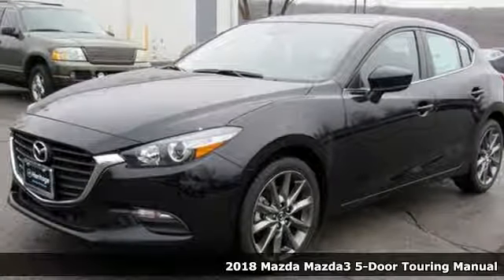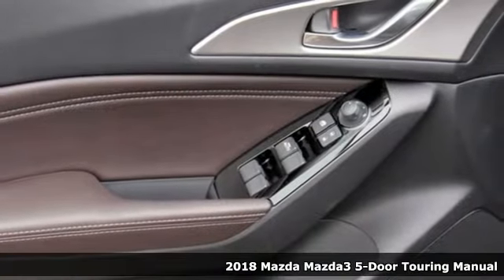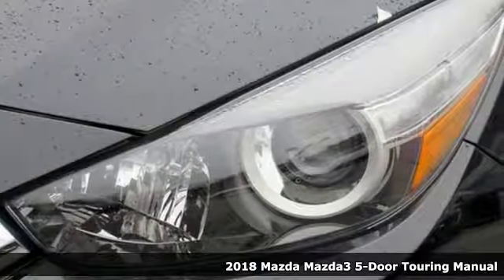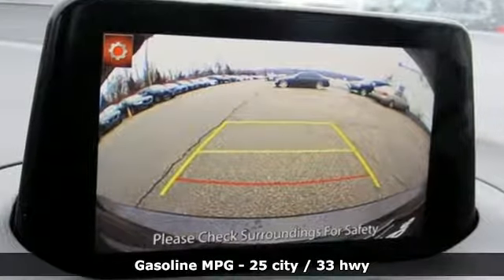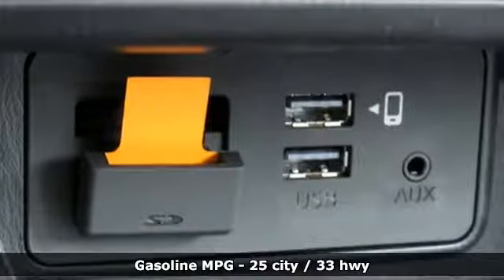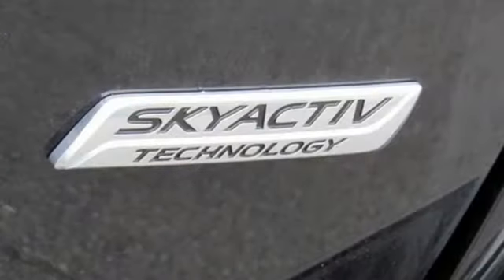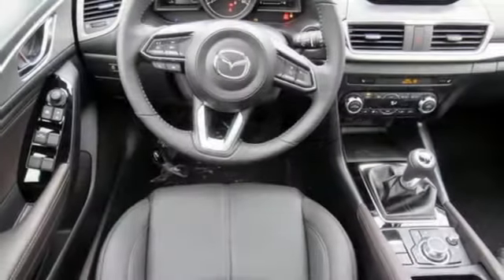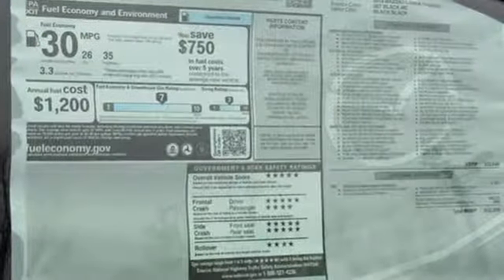New 2018 Mazda Mazda3 Baltimore, MD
Year: 2018
Make: Mazda
Model: Mazda3
Trim: Touring
Engine: 2.5L 4-Cylinder
Transmission: Manual
Color: Black
Interior: Black
Stock #: 5M869109
VIN: 3MZBN1L33JM269109

Address:
6616 Baltimore National Pike